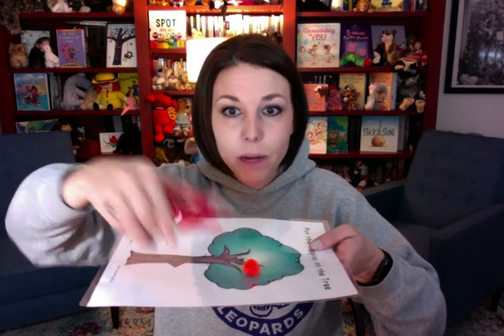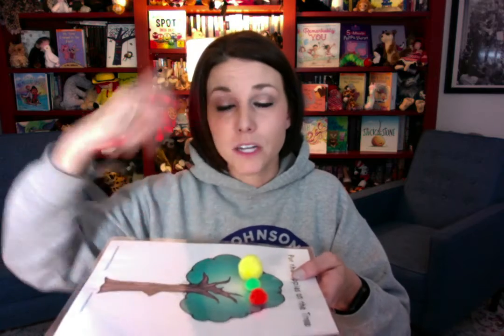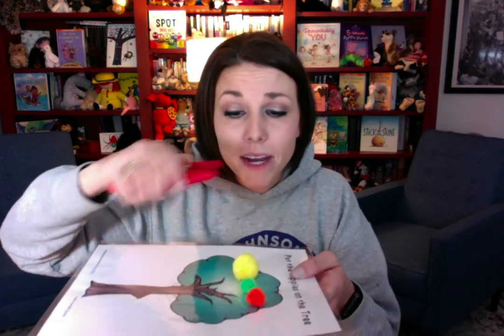Tweezer/Counting/Dice Activities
Every week I send home some type of counting activity that helps your child with his or her one-to-one correspondence skills. These activities incorporate fine motor skills, counting, number recognition, and can be so much more.

With these games you can discuss colors, shapes, more than, less than, and so much more.